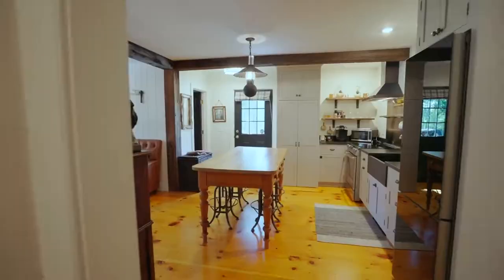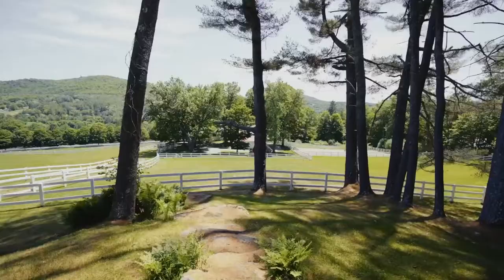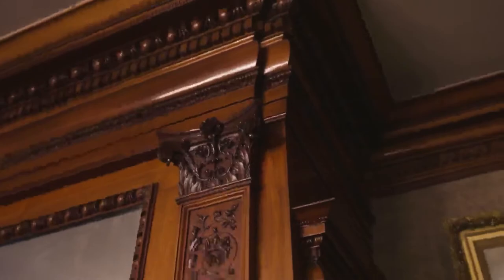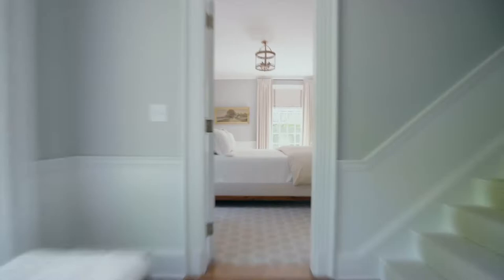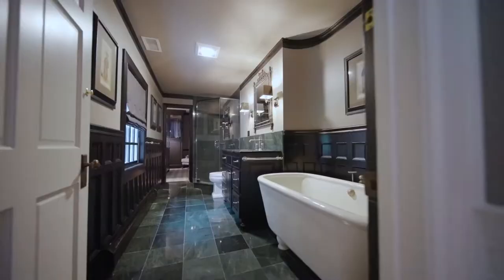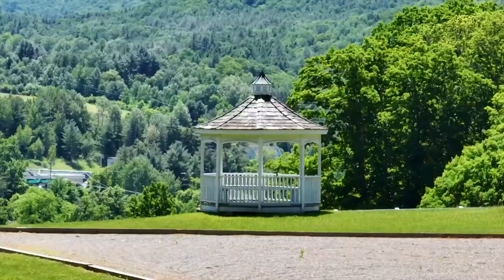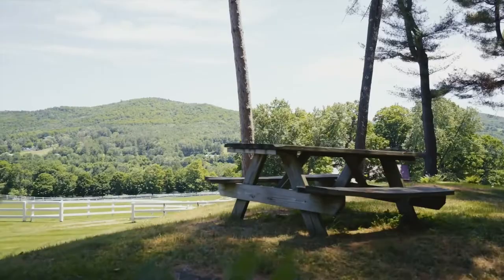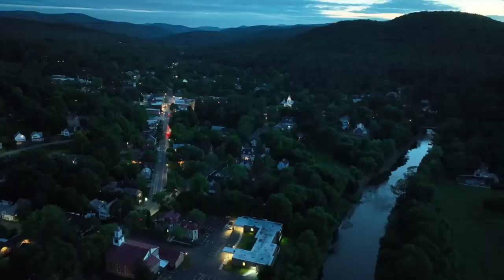$8.7 Million Mansion in Woodstock Vermont!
•  Flylisted  •

Available for Hire in Massachusetts, New Hampshire, Vermont, Boston and are willing to travel!

Agent:  Laird Bradley and Daniel Kogut